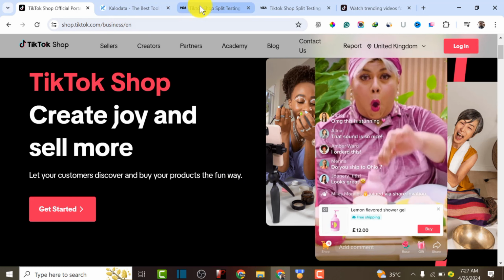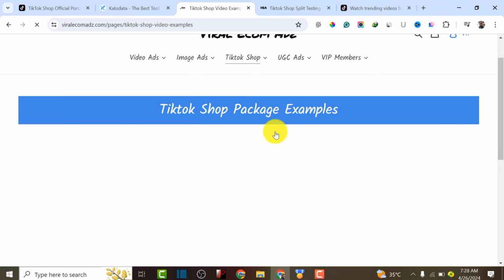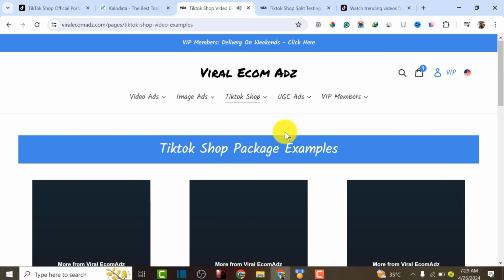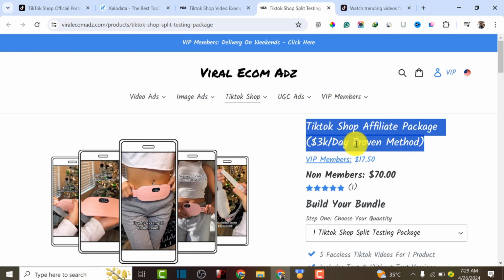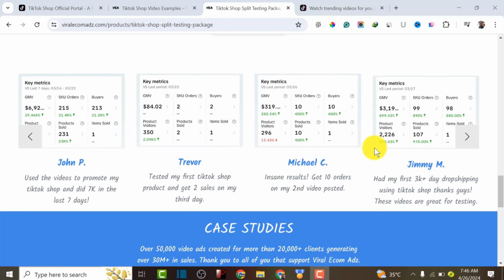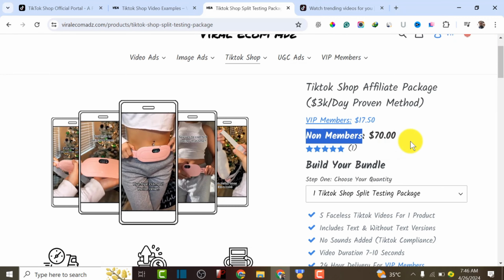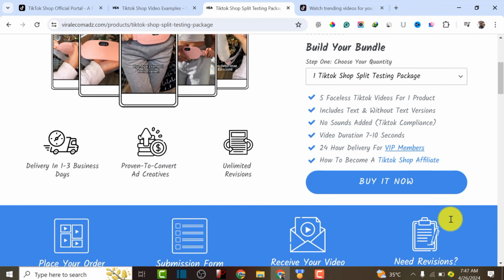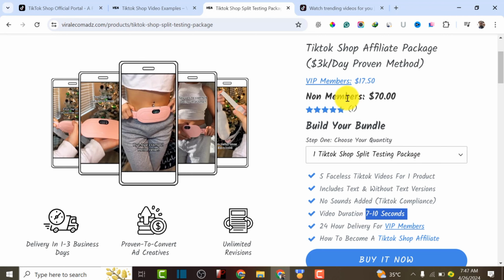Viral Ecom Adz Review - Best Ad Creatives for Tiktok Shop Affiliate Marketing?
Are you looking to create TikTok Shop Affiliate product videos that go viral without having to do it yourself?

 Look no further than Viral Ecom Adz! In this Viral Ecom Adz Review, we will be reviewing Viral Ecom Adz, discussing its features, benefits, and how it can help you take your e-commerce business or TikTok Shop Affiliate Products to the next level.

✅ Safe 15% using the code "PHILIP"

Viral Ecom Adz is a powerful tool that allows you to easily create eye-catching Best Ad Creatives for TikTok Shop Affiliate Products videos for your online store, helping you reach a wider audience and increase your sales.

 With its user-friendly interface and customizable templates, you can create stunning and Best Ad Creatives in minutes, even if you're not a video editing expert.

Join us as we explore the ins and outs of Viral Ecom Adz Reviews, learn how viral ecom adz work, and discover how you can start making viral e-commerce ads that drive results.

Don't miss out on this opportunity to elevate your online store and boost your revenue with viral ecom adz discount code!

Viral Ecom Adz + TikTok Shop Affiliate = Create Viral Tiktok Product Videos Automation

00:00 Intro [👋]
00:22 Promoting without buying [🛍️]
00:51 Using Vira Income Ad [💰]
01:33 Exploring viral video samples [📹]
01:55 Tik Tok package details [💸]
02:47 Getting started with faceless videos [🎭]
03:44 Process of video creation [⏳]
04:30 VIP member advantages [🌟]
05:02 Wrapping up & call to action [🔚]